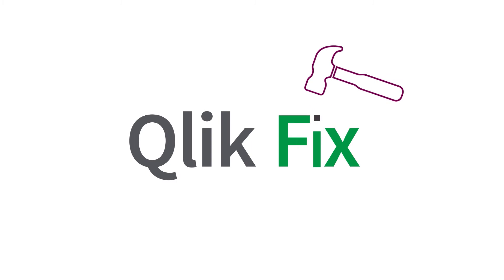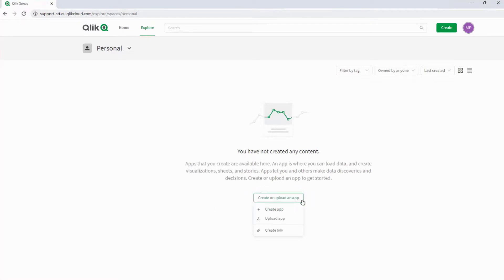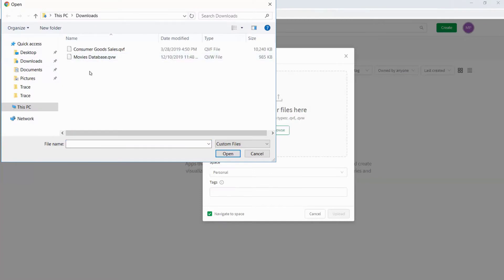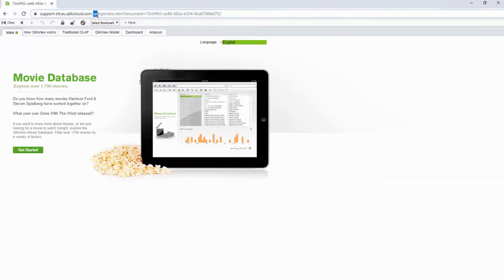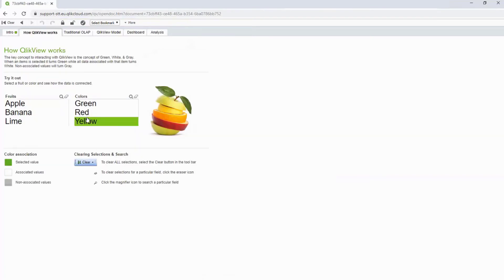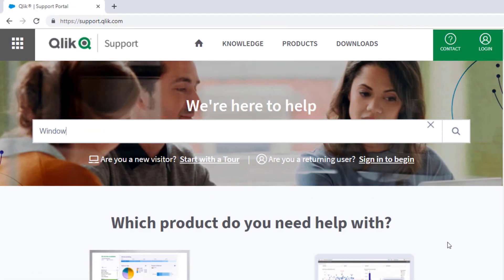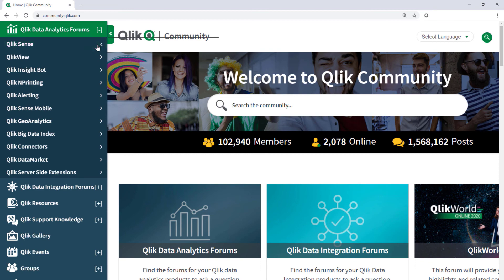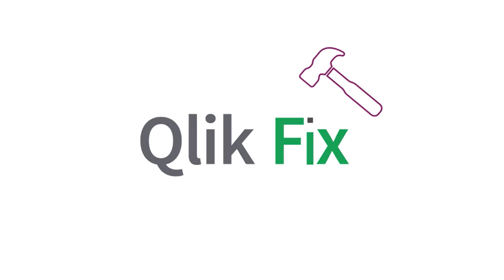Qlik Fix: How to Upload QlikView Documents to Sense Enterprise SaaS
This video demonstrates how to upload QlikView documents to your Qlik Sense hub on Qlik Sense Enterprise SaaS.